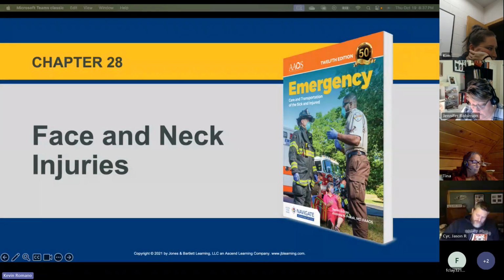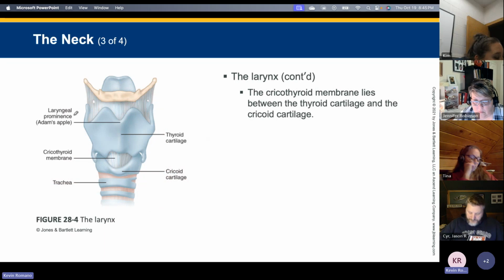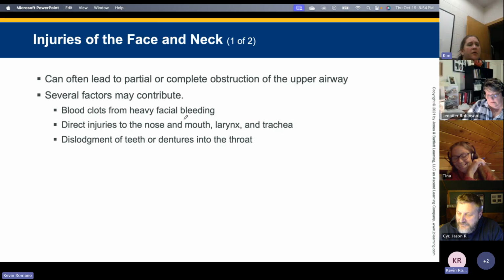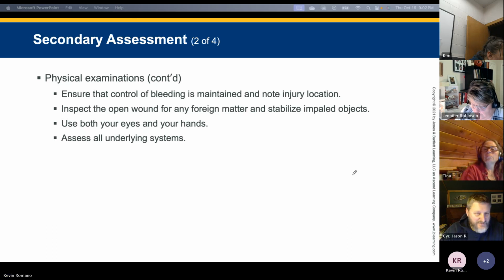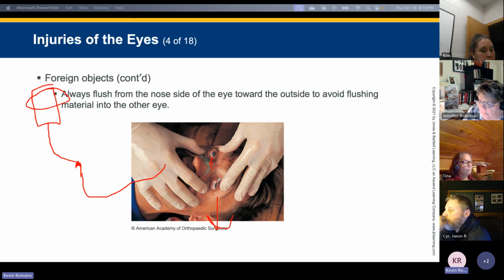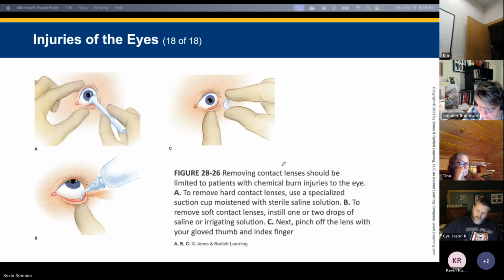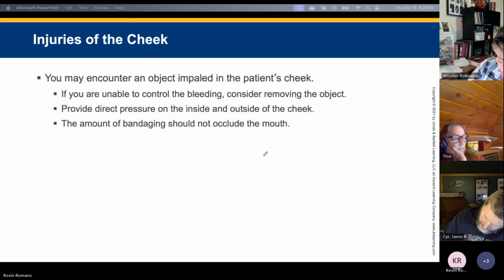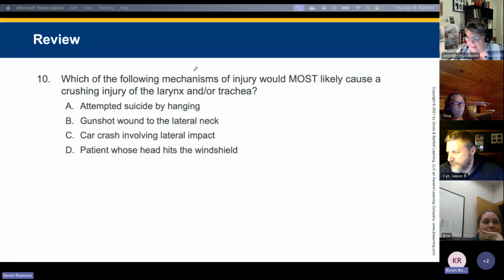Fall EMT Program 2023 Chapter 28 Face and Neck Injuries